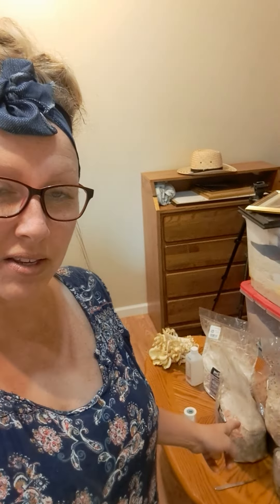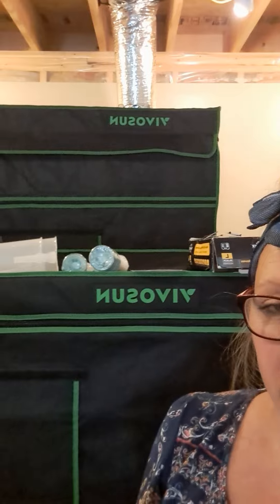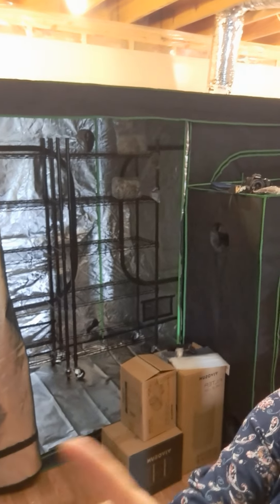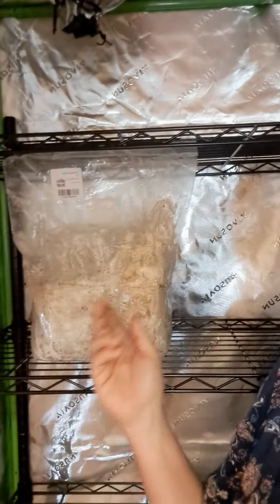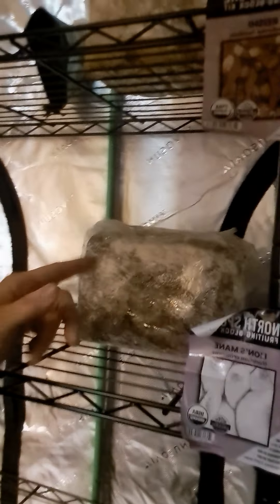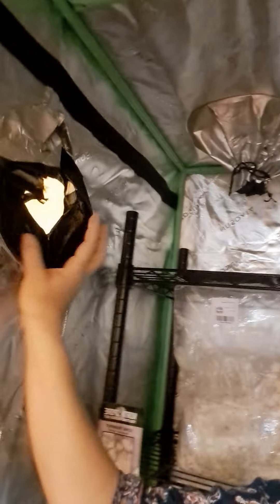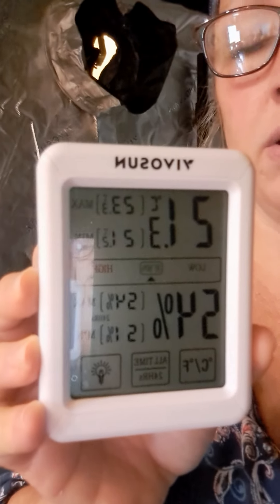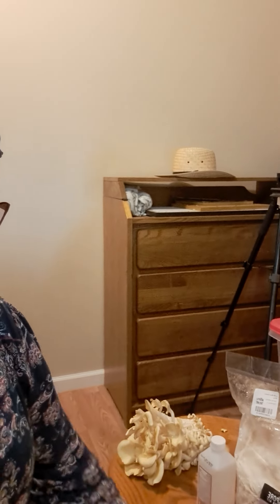Starting A Mushroom Farm, Where I Am Today....Day 4!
In this video, I'm continuing my mushroom farming diary, and today I'm growing oyster mushrooms! This is the 4th day of my mushroom farming journey and I'm really enjoying it.

The best part about mushroom farming is that it's really easy to start. In this video, I'll show you how to set up your mushroom farm and get started growing mushrooms. Whether you're a beginner or a seasoned farmer, this video is sure to teach you something new!